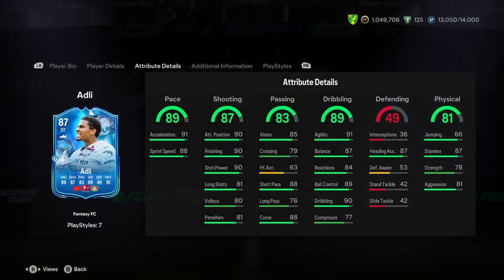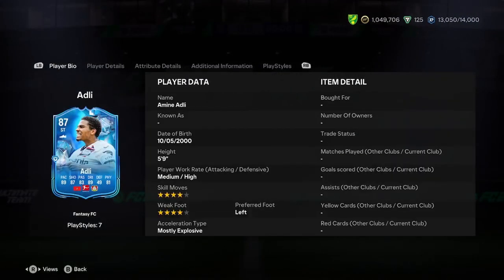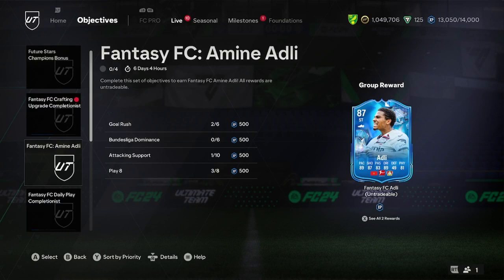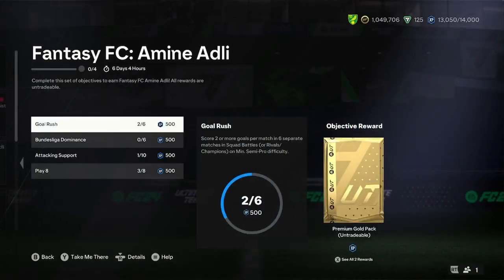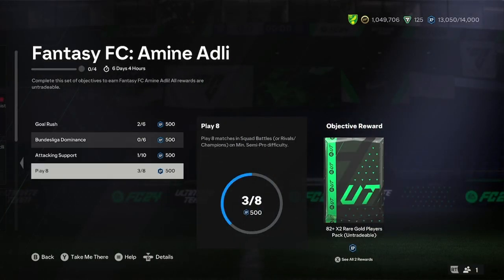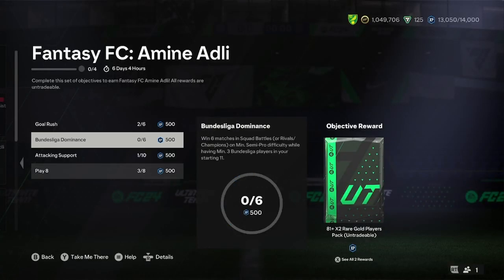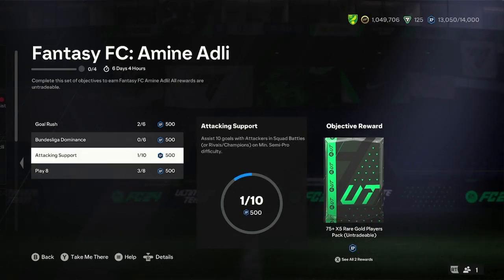87 Amine Adli Fantasy FC Objective Player Analysis!! || EA FC 24 Ultimate Team